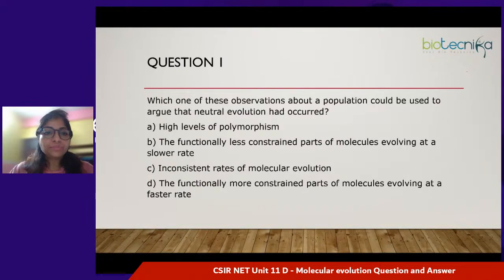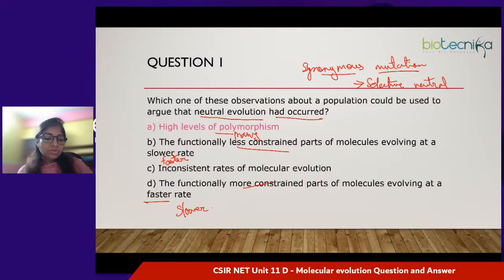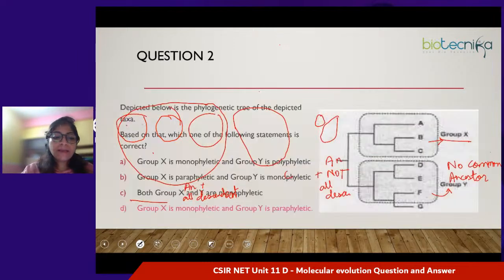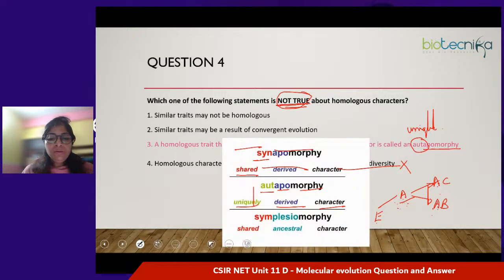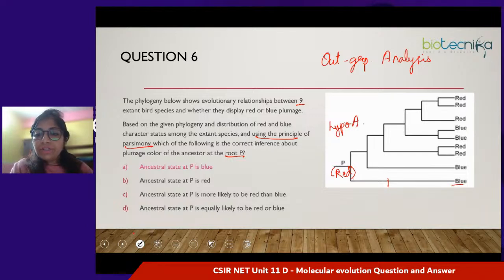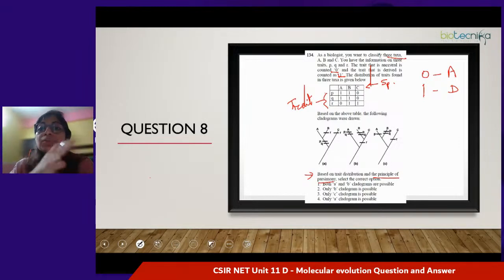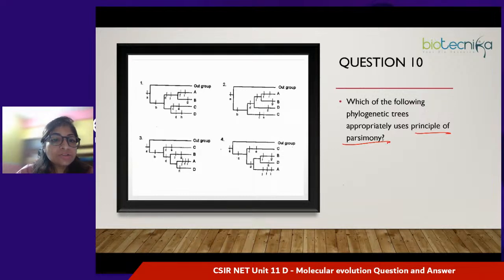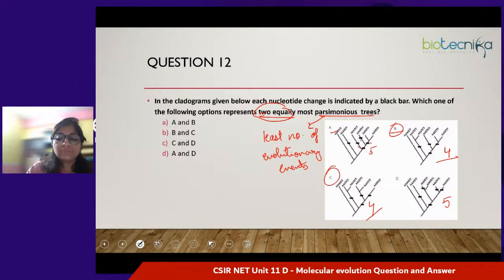Brahmastra Series - Unit 11 D - Molecular evolution Question and Answer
Welcome to the CSIR NET Molecular Evolution Answer Session, hosted by the brilliant Tithi Mam! In this captivating YouTube video, Tithi Mam, an expert in the field of molecular evolution, takes you on an exciting journey through the intricacies of genetic diversity and evolutionary processes.

In this specialized session, Tithi Mam focuses on molecular evolution, shedding light on the mechanisms that drive genetic changes within species over time. From DNA mutations to natural selection and beyond, she covers a wide range of topics, providing a comprehensive understanding of this crucial aspect of evolutionary biology.

During the answer session, Tithi Mam actively engages with the audience, addressing their questions and concerns with clarity and enthusiasm. Her passion for the subject shines through as she simplifies complex concepts, making molecular evolution accessible to all viewers.

Whether you're a CSIR NET aspirant aiming to ace the molecular evolution section or a science enthusiast fascinated by the wonders of genetic adaptation, this video is a must-watch. Tithi Mam's expertise and engaging teaching style ensure a rewarding learning experience for all.

So, get ready to unravel the mysteries of molecular evolution in this enlightening CSIR NET Molecular Evolution Answer Session by Tithi Mam! Let's delve into the genetic wonders together!